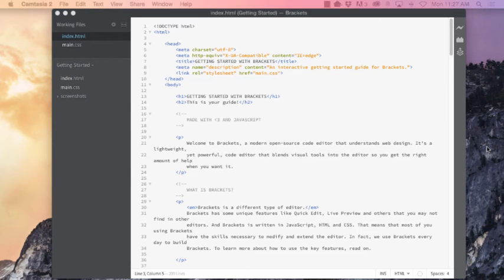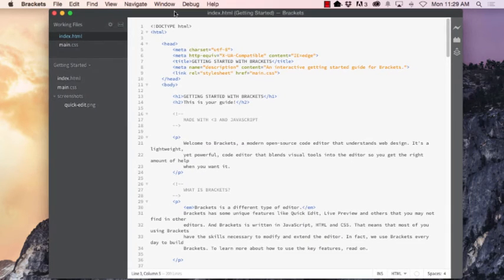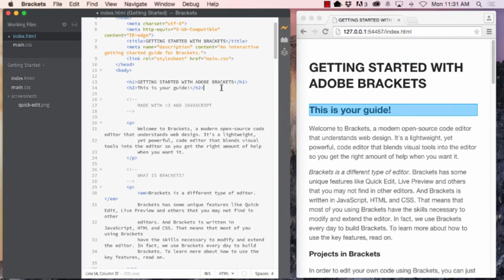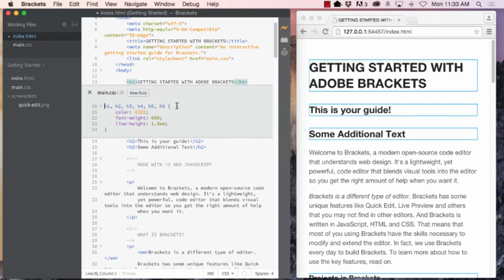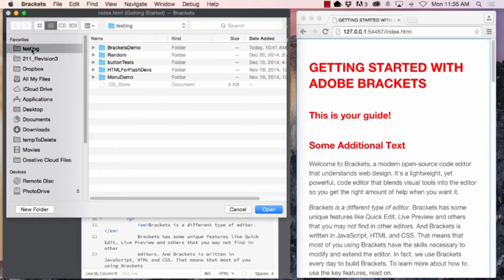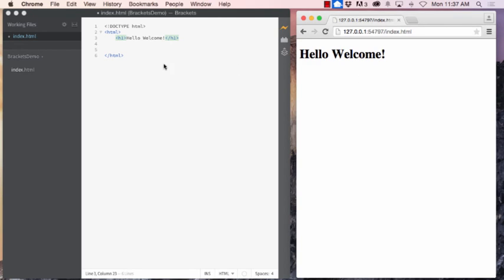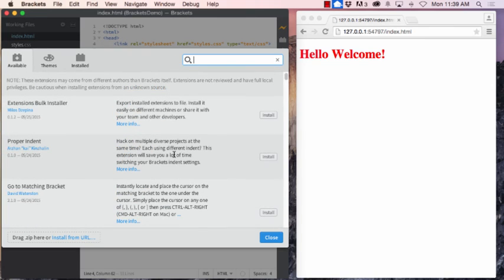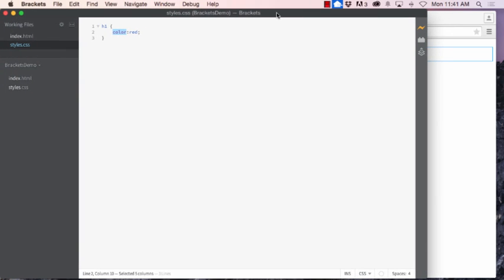Adobe Brackets Overview and Tutorial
An introduction of some of the basics of things you can do with Adobe Brackets.